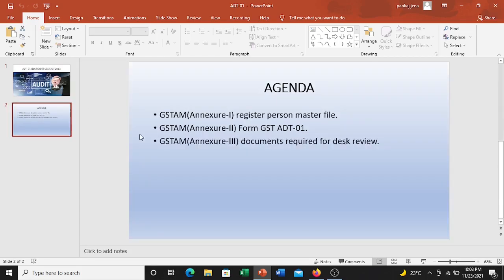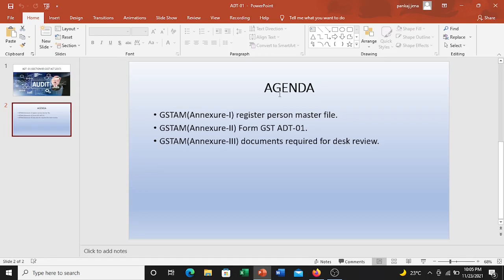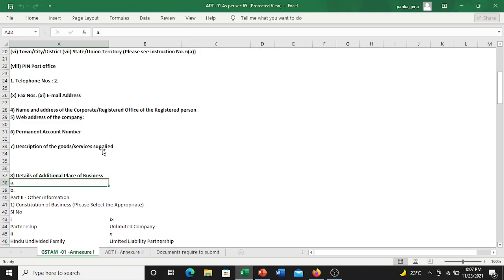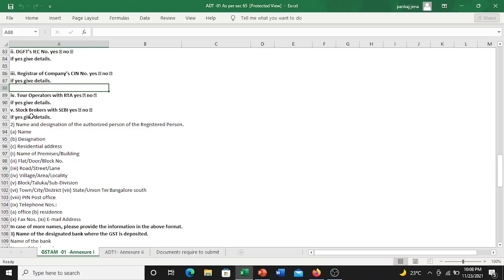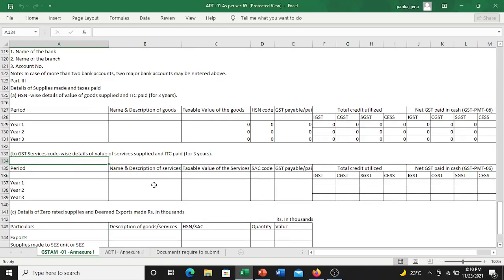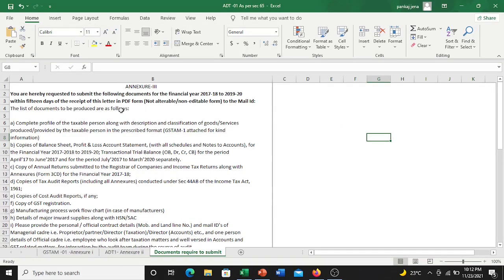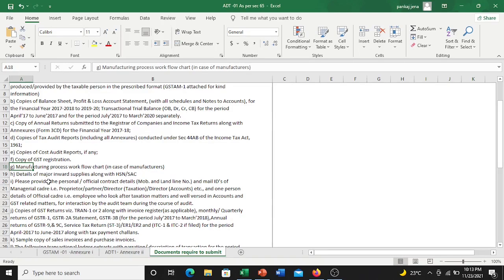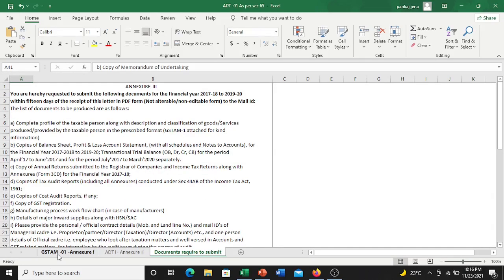GST ASSESSMENT (ADT - 01)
GST ASSESSMENT UNDER SECTION 65 OF CGST ACT 2017.